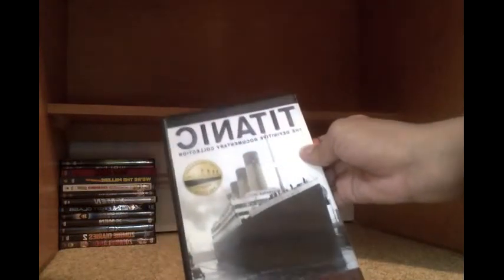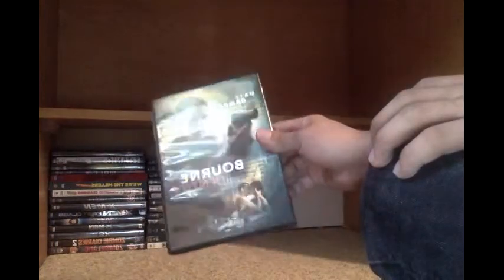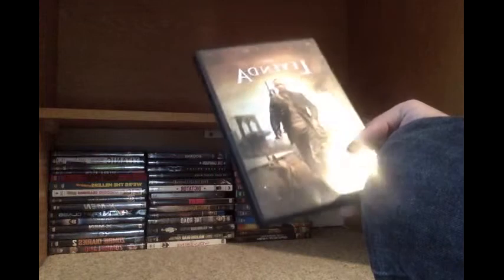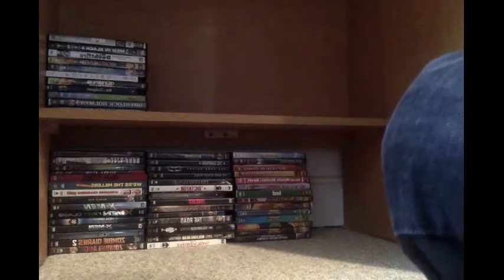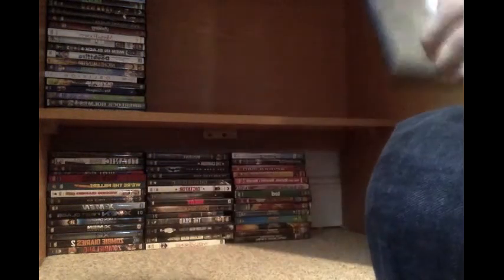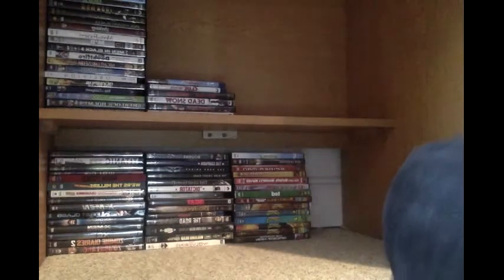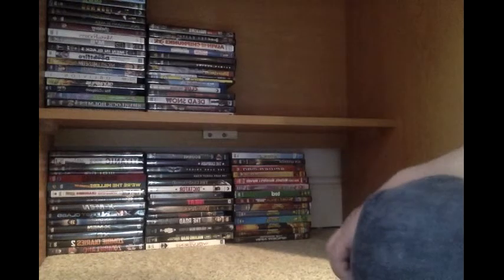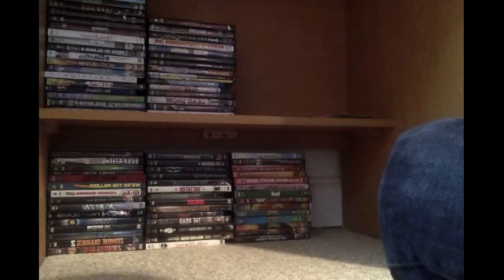My Whole Movie Collection (Feb. 23, 2014)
Hello, This is Daniel Mart and today I will be showing you my whole movie collection up until February 23, 2014!!!

This is my whole collection, though I am missing Easy A & The Hunger Games which I lent to my sister, but besides that this is practically my whole entire collection. About 50% of it I have bought with my own money, about 30% of the movies are Christmas gifts I've gotten, about 10% of the movie here I have I got them when I was at the hospital, and the remaining 10% (more or less) I have had for as long as I can remember.